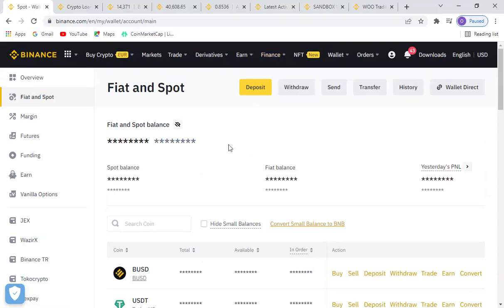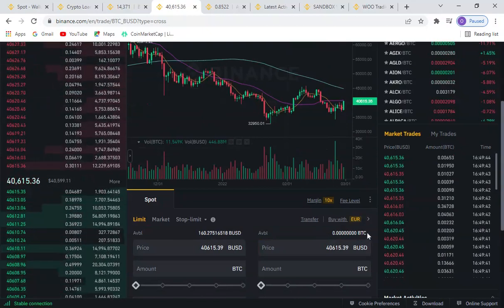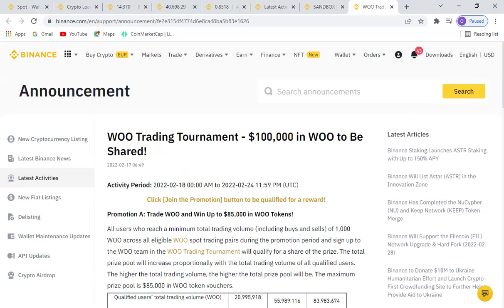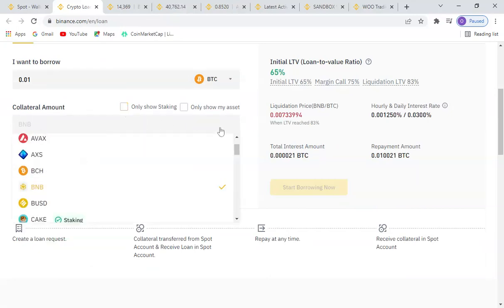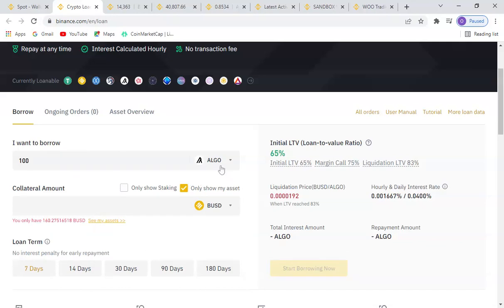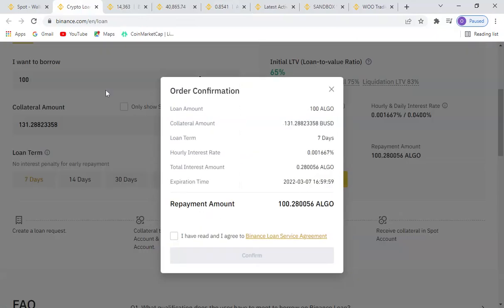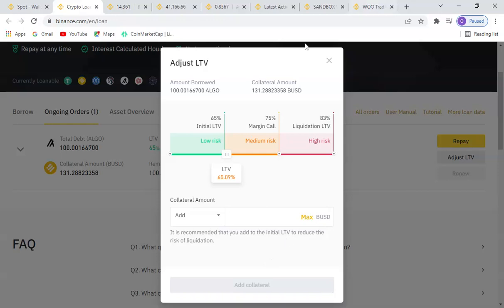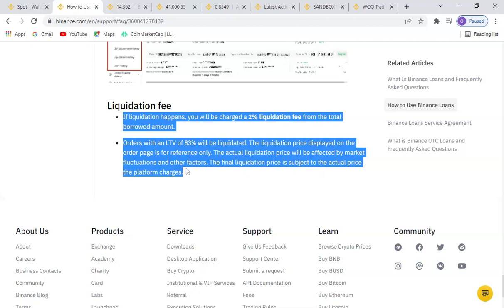Binance Crypto Loans Analysis - The Art Of Borrowing & Repaying Successfully While Making Profits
The Binance Crypto Loans is available to all binance users and accessible on thge mobile app and web or desktop version. One can easily collect a crypto loan to fund their needs while calculating the benefits it would hodl for them if they do so. Edge against the bullish or bearish market trend with the use of a crypto loan if you do not wish to let go of your asset in the form it is already.

Reference Articles

Airdrops Today - Icomaks | Coinmarketcap Airdrops

binance futures, binance futures tutorial, crypto futures tutorial, coinmarketcap, crypto airdrops, crypto news, airdrop today,. binance, auto-invest binance,